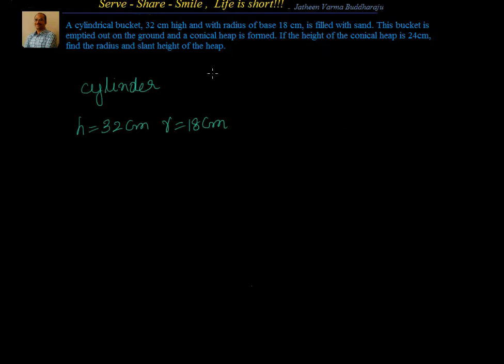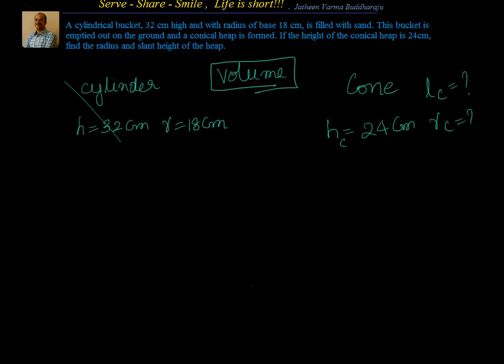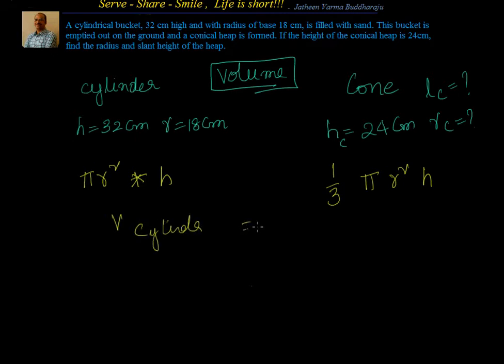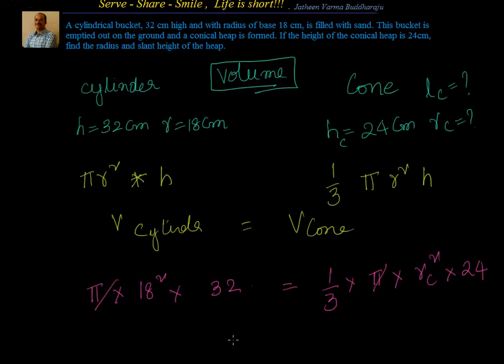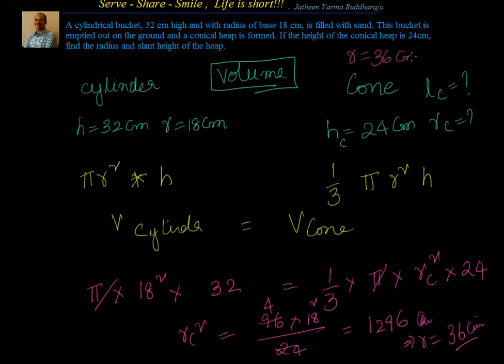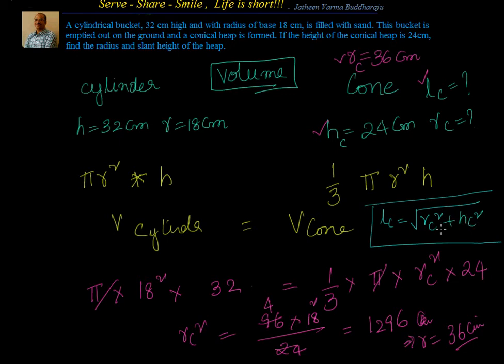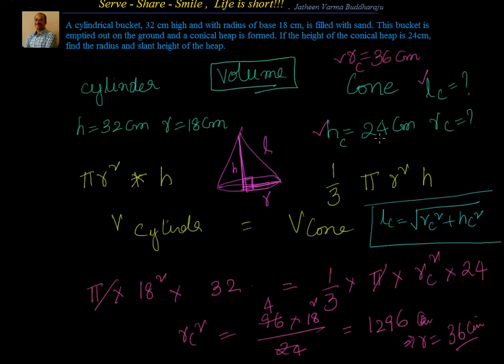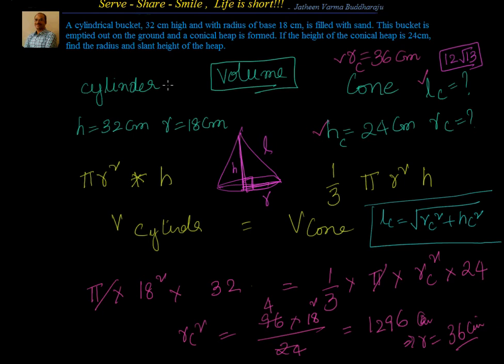X grade Mensuration Volume cylinder and cone